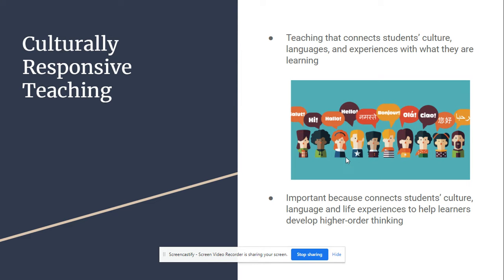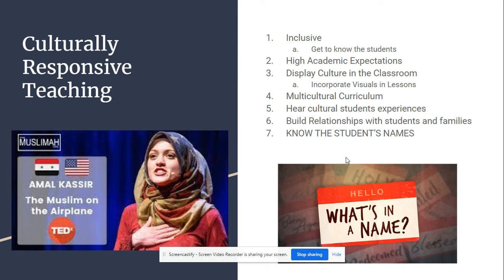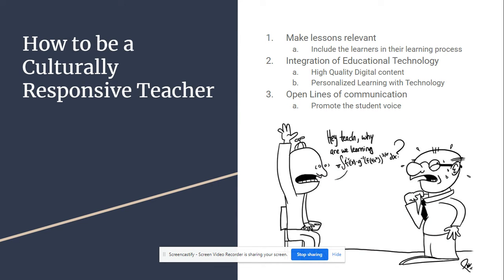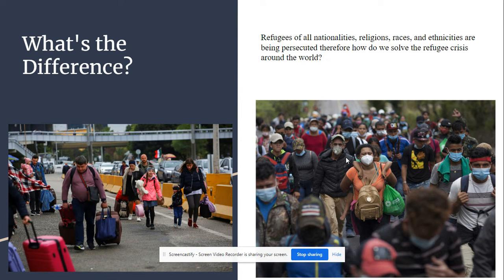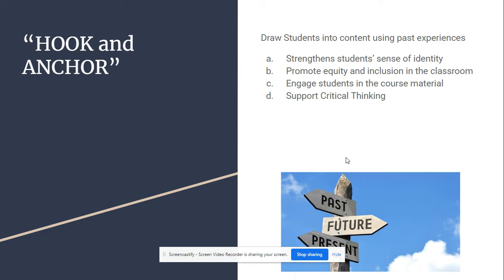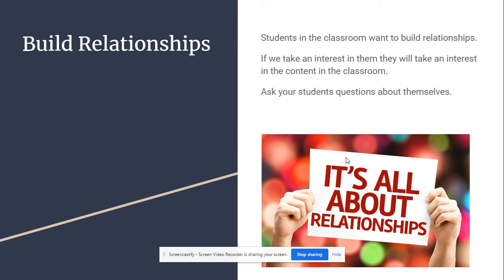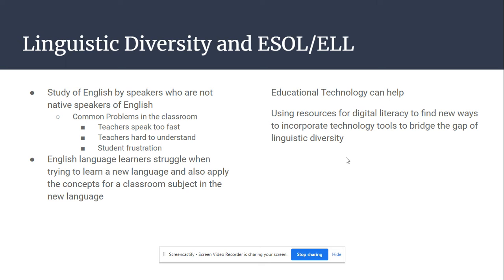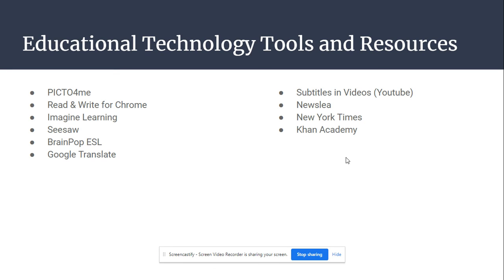EDP 636 - Unit 5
Culturally Responsive Teaching